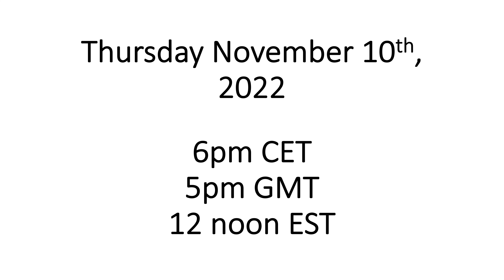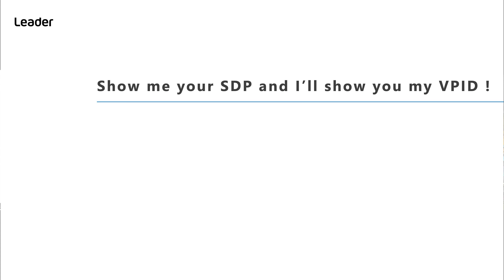Show me your SDP Intro Promo Video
Join Steve Holmes and Kevin Salvidge on November 10, 2022, as they examine the ways in which IP is tripping up broadcasters and how your expertise in SDI can be applied to IP infrastructures.

Leader Electronics and PHABRIX Ltd. manufacture innovative test and measurement equipment used for TV and film production and broadcasting around the world.